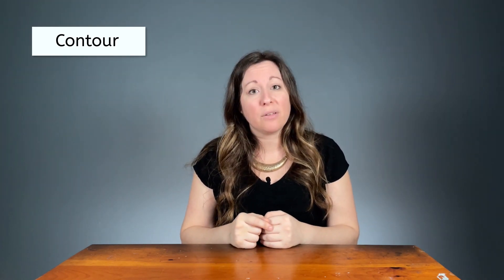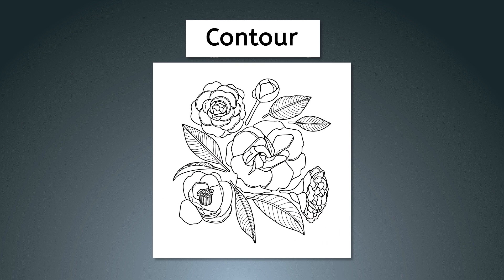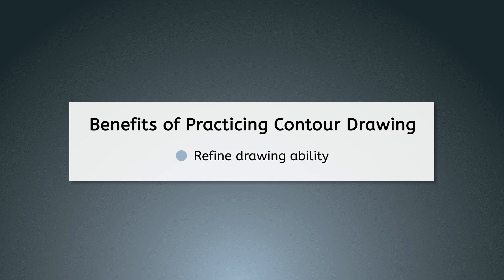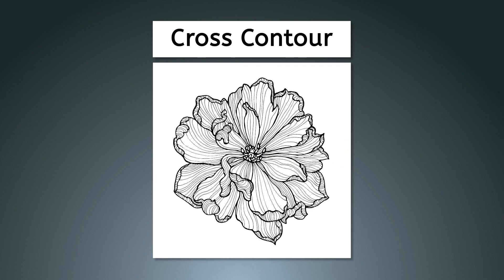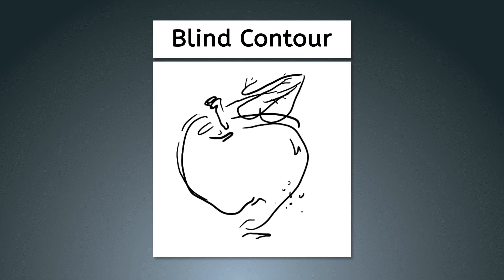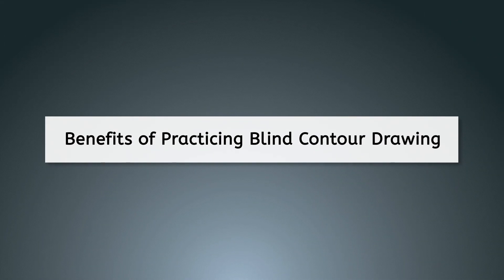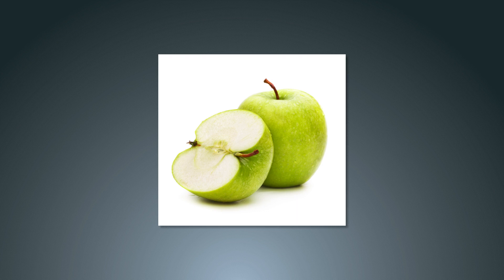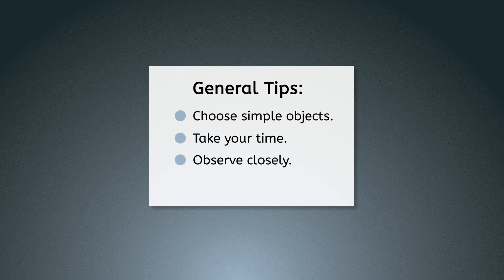Contour, Cross Contour, and Blind Contour - Elements of Art for Teens!